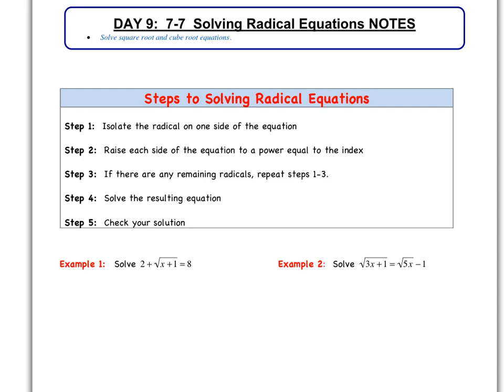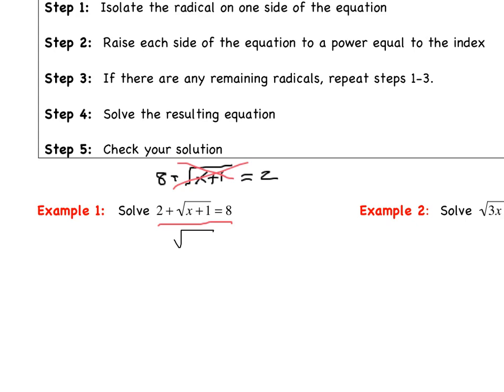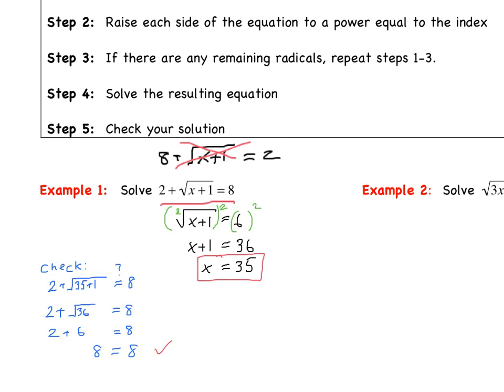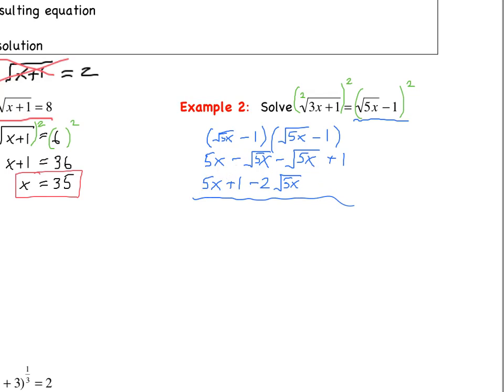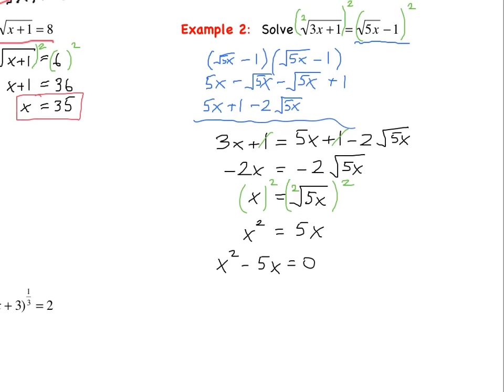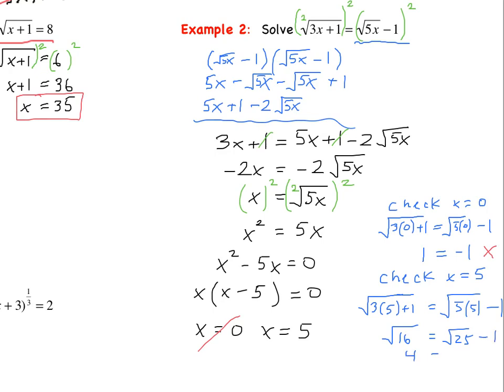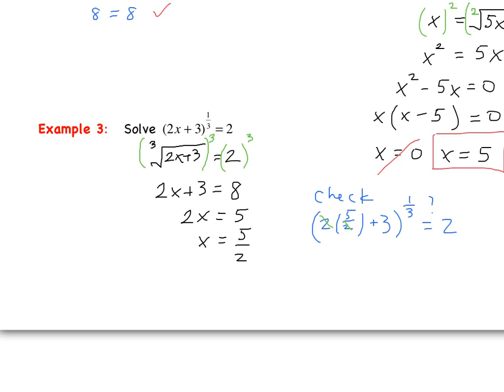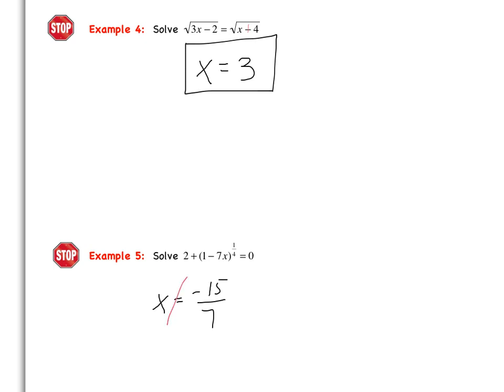Day 9: 7-7 Solving Radical Equations